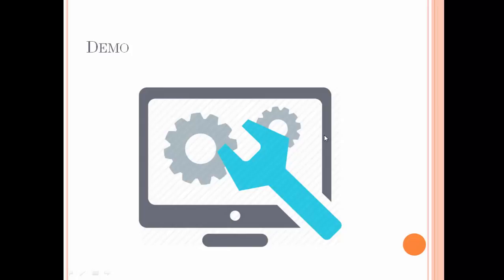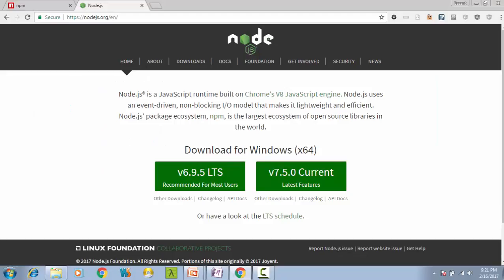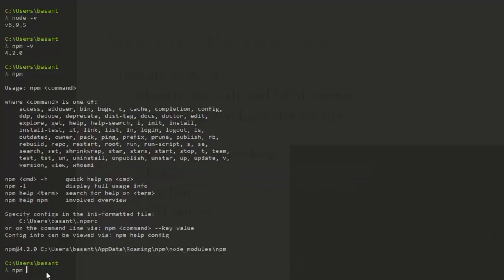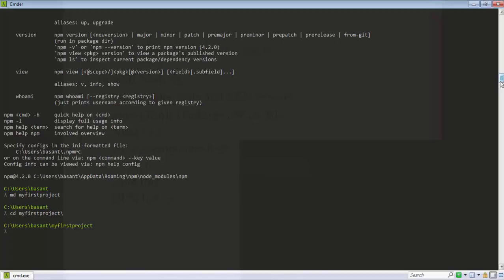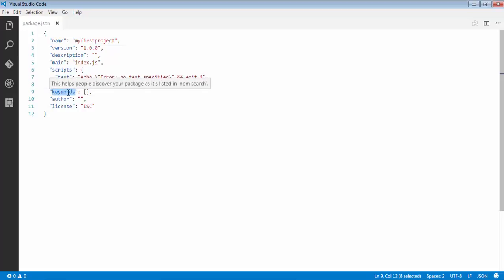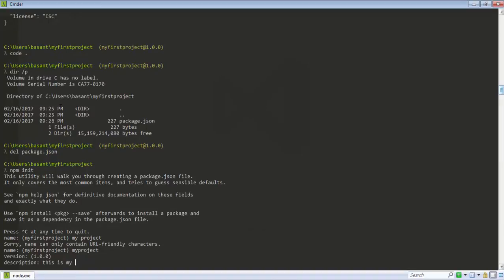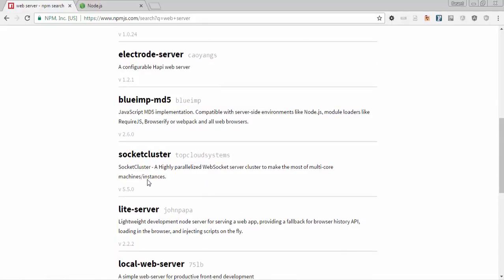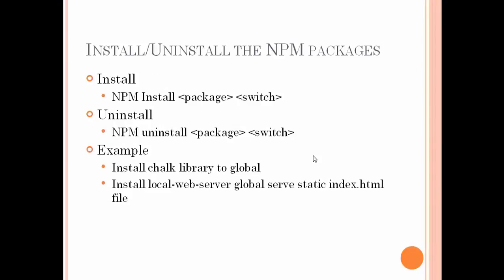(Part 2 of 1) NPM About the Package.json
You will learn about the basic of package.Json file. This file is most important file as the JavaScript developer you must know how to create package.json file in your Project.